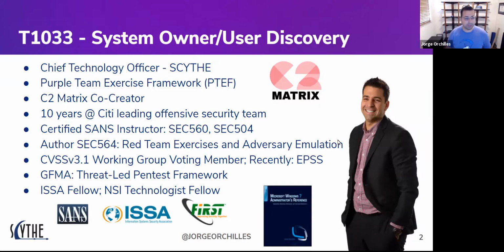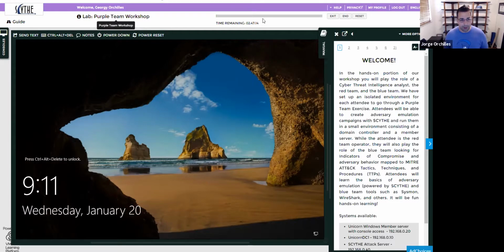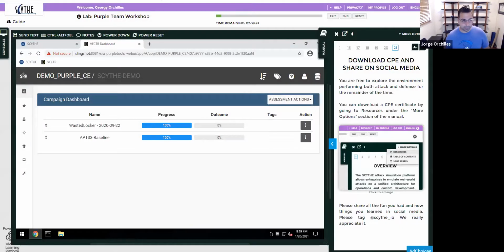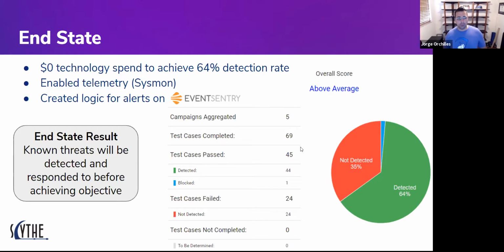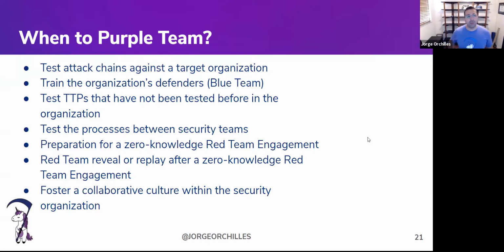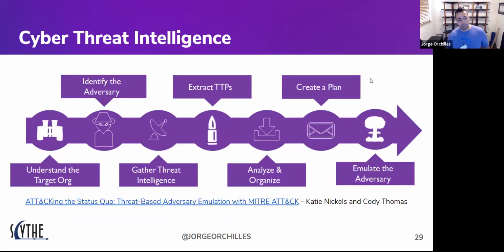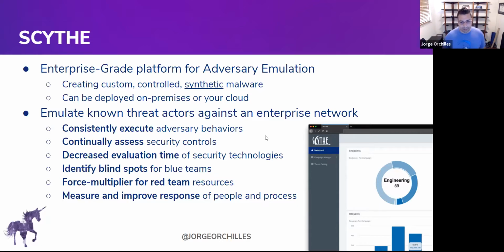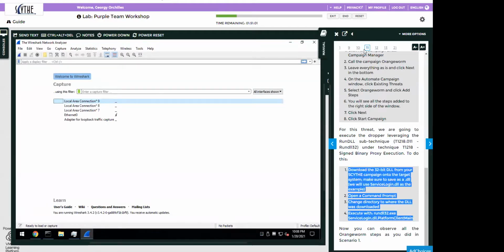Hands-On Purple Team Workshop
In this hands-on workshop, you will play the role of Cyber Threat Intelligence, the red team, and the blue team. We have set up an isolated environment for each attendee to go through a Purple Team Exercise.

Attendees will:
- Consume Cyber Threat Intelligence from a known adversary
- Extract adversary behaviors/TTPs
- Play the Red Team by creating adversary emulation plans
- Emulate the adversary in a small environment consisting of a domain controller, member server, and a Linux system
- Play the Blue Team and look for Indicators of Compromise
- Use Wireshark to identify heartbeat and jitter
- Enable Sysmon configurations to detect adversary behavior
- All mapped to MITRE ATT&CK
- Have FUN!

All you need is a web browser on a workstation/laptop (no iPads, sorry). If you want to come better prepared, download and read the free Purple Team Exercise Framework (PTEF)

How will it work?
We are using VMware learning platform to give everyone their own isolated environment. This means we need your real email upon registration so we can provision your environment before the start of the workshop.